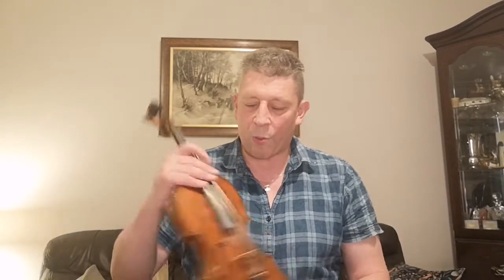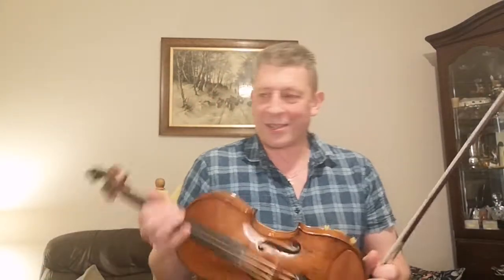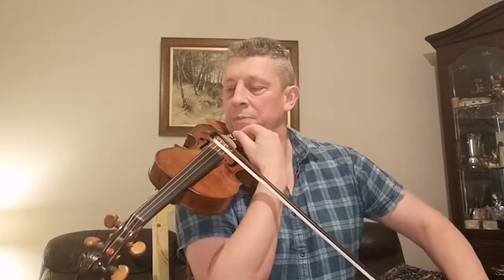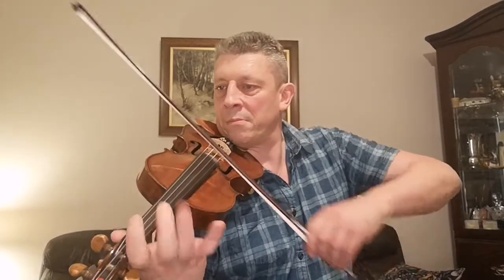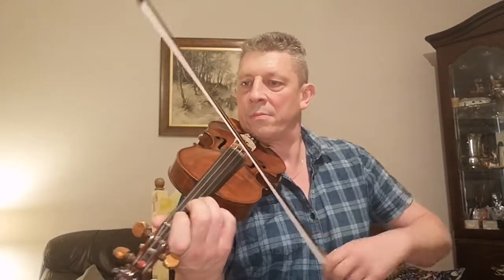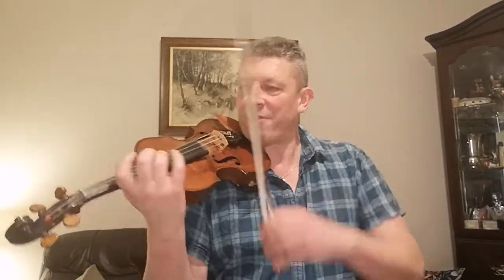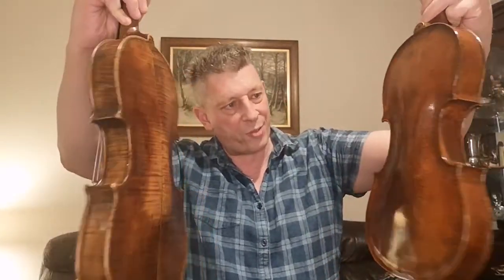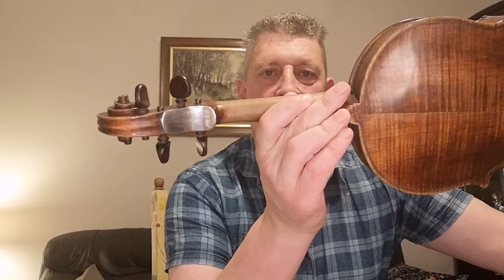Paul Anderson leads a workshop on music by Nathaniel Gow, on Nathaniel and Niel Gow's fiddles.